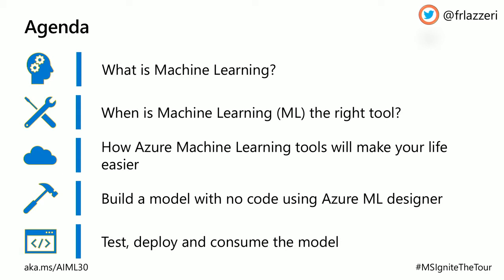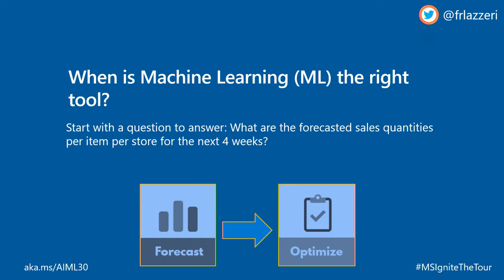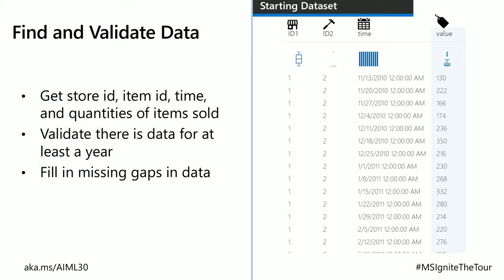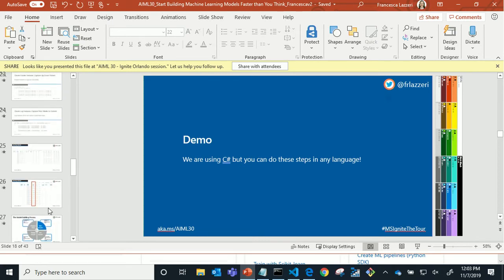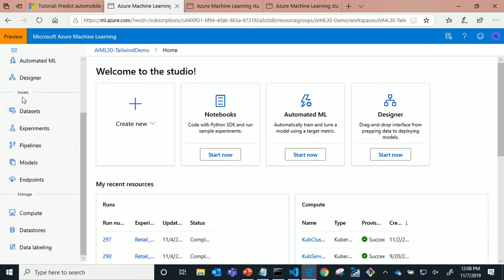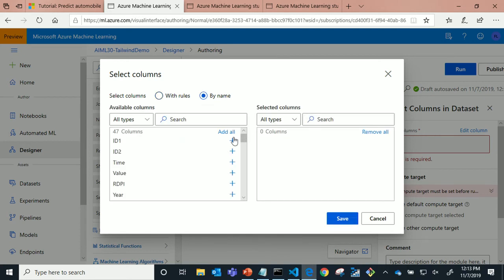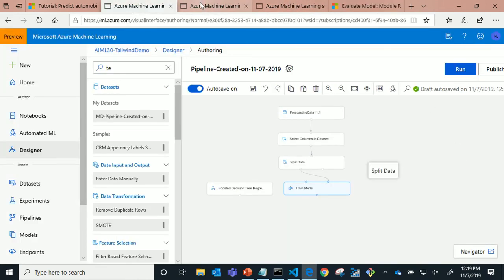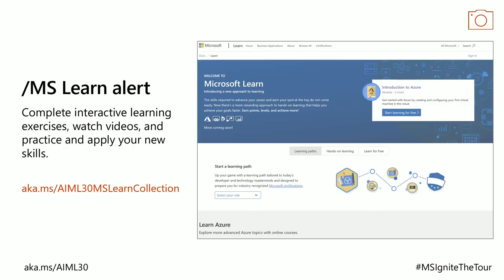Start building machine learning models faster than you think | AIML30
Tailwind Traders uses custom machine learning models to fix their inventory issues – without changing their software development life cycle! How? Azure Machine Learning Visual Interface.

In this session, learn the data science process that Tailwind Traders’ uses and get an introduction to Azure Machine Learning Visual Interface. See how to find, import, and prepare data, select a machine learning algorithm, train and test the model, and deploy a complete model to an API. Get the tips, best practices, and resources you and your development team need to continue your machine learning journey, build your first model, and more.